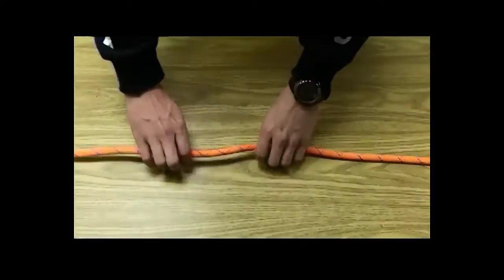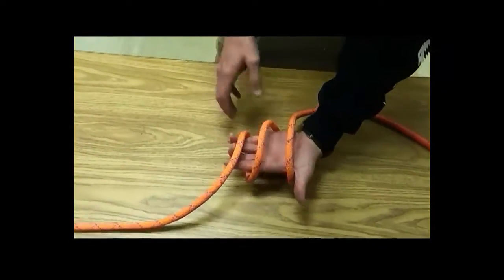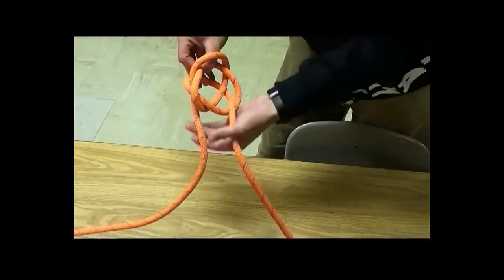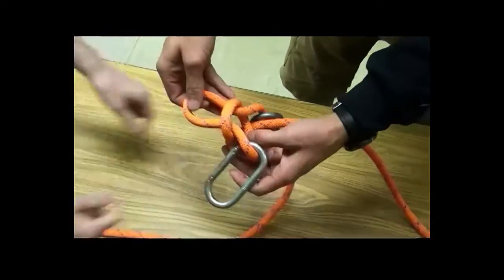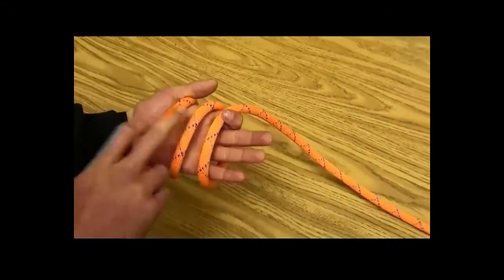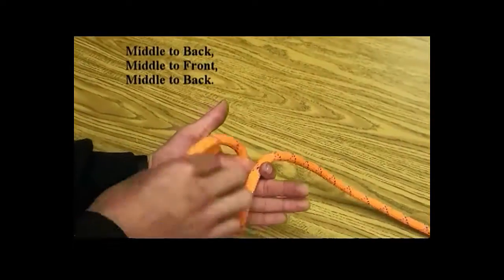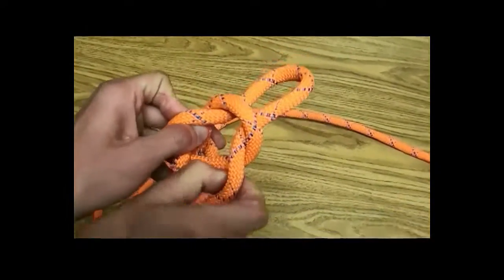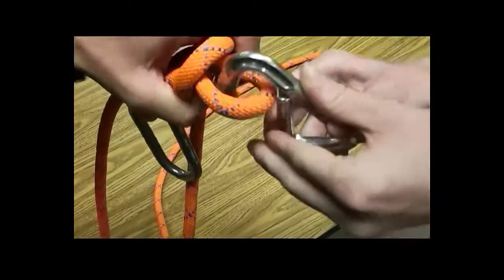Rope Bridge Wireman's Knot